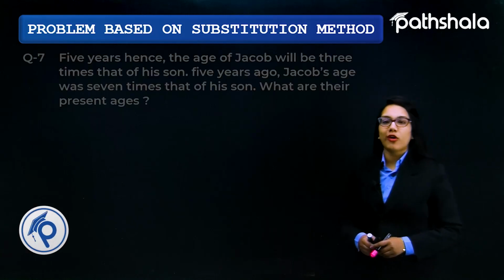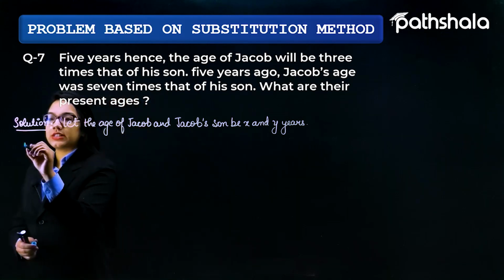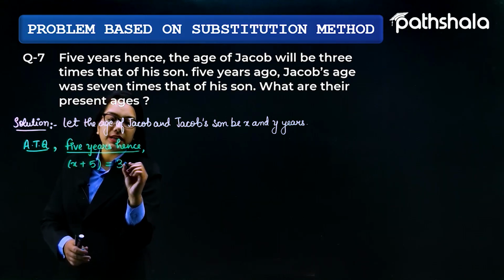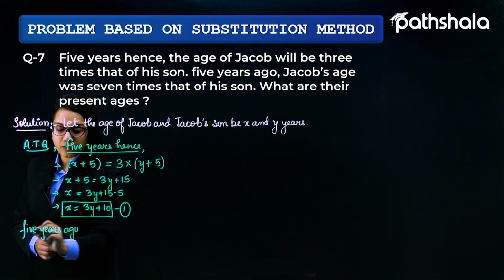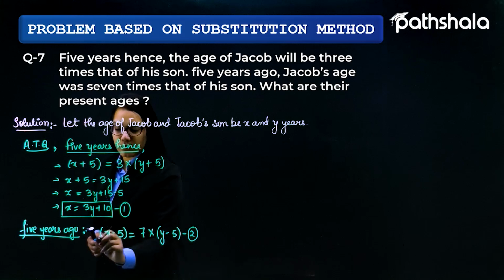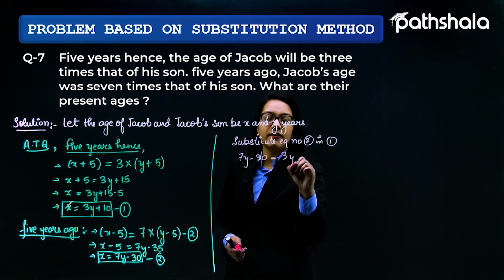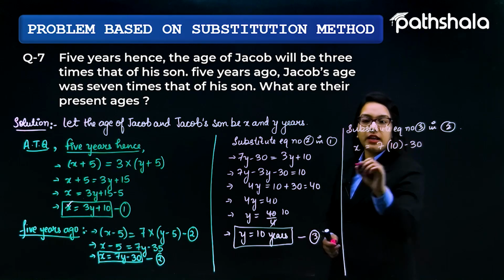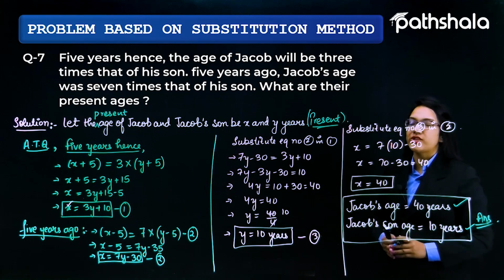Problems on substitution method (Q-7)| 3 Pair of Linear Equation in Two Variables | Maths | Class 10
Subject : Maths
Chapter :   3 Pair of Linear Equation in Two Variables
Topic Name :Problems on substitution method (Q-7)